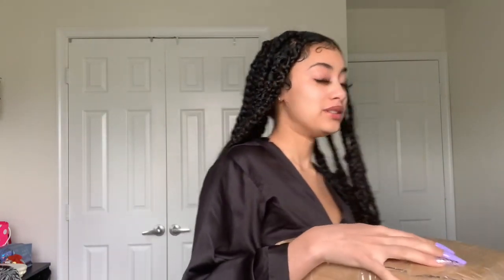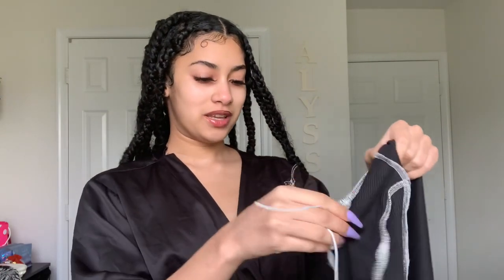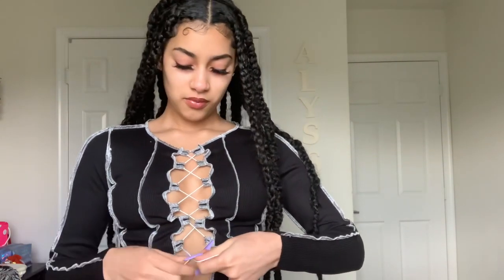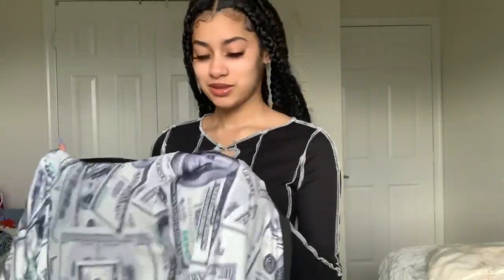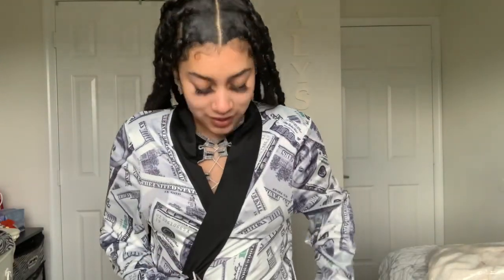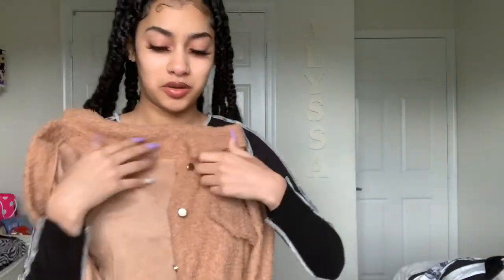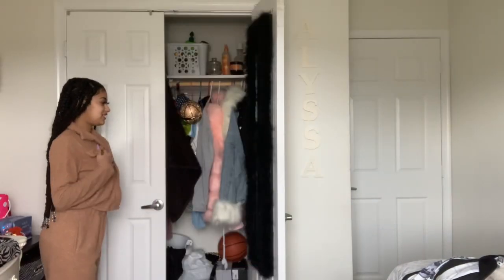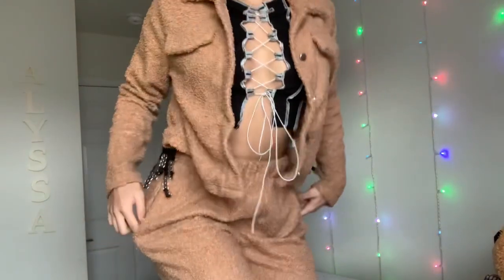ANOTHER LOVELYWHOLESALE CLOTHING HAUL !! FALL EDITION 🍁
lovely Stylish Turndown Collar Pocket Patched Light Tan Two Piece Pants Set

✨( My media’s )✨